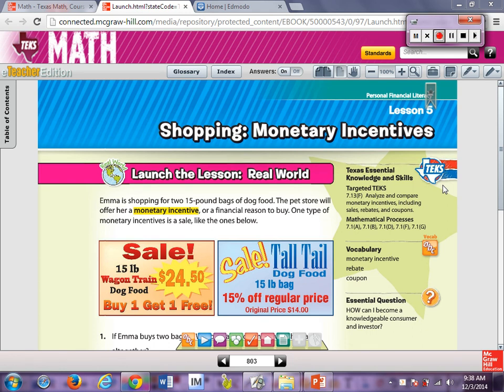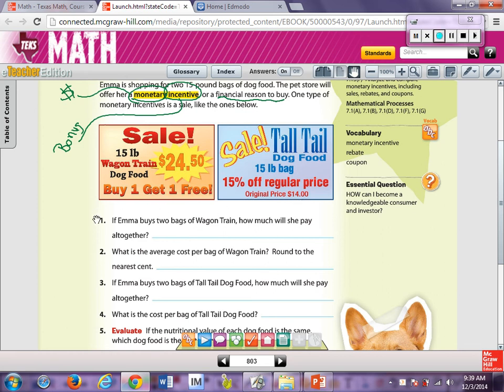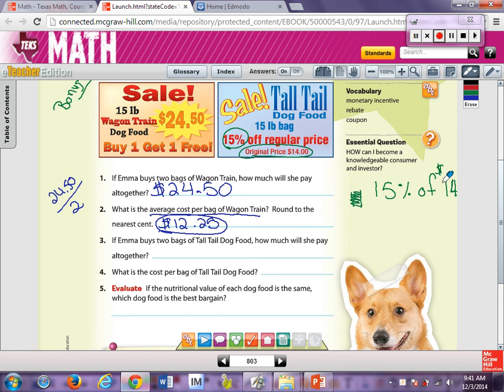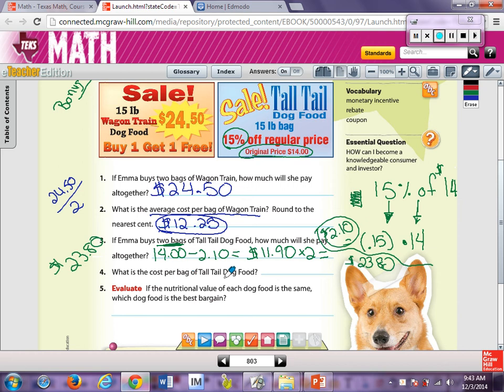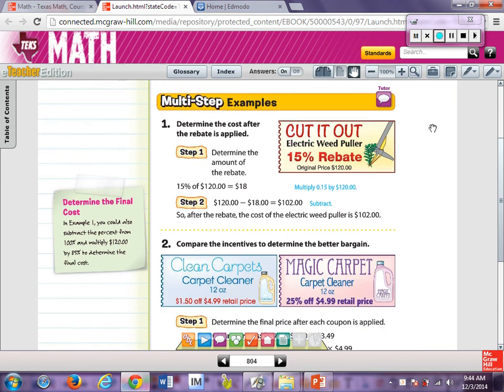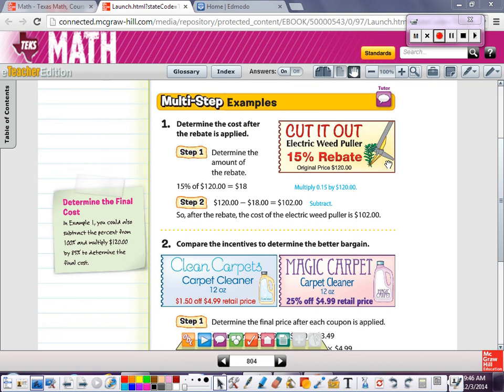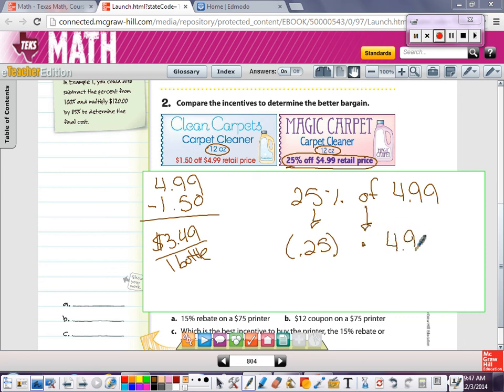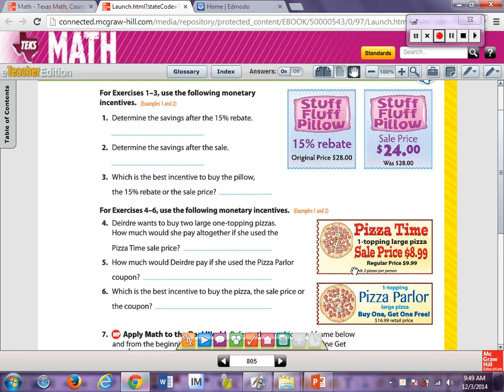Lesson 10 5 Monetary Incentive